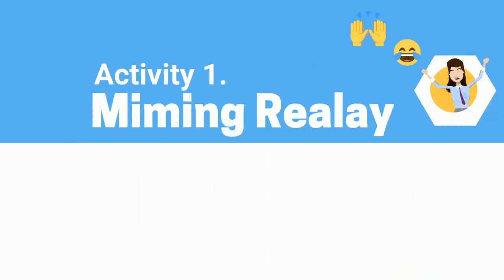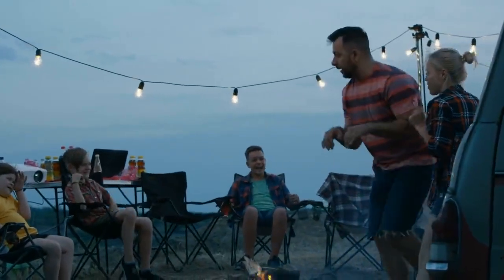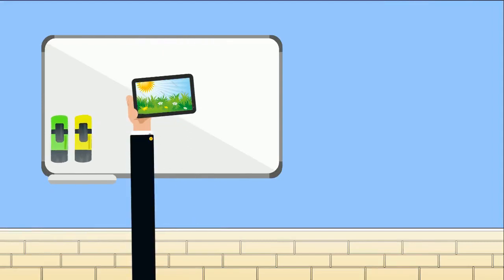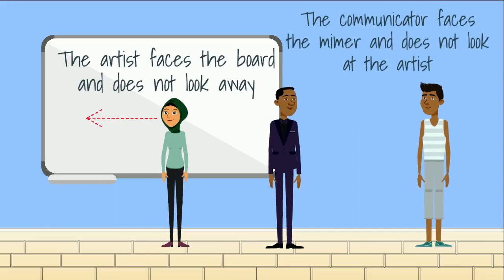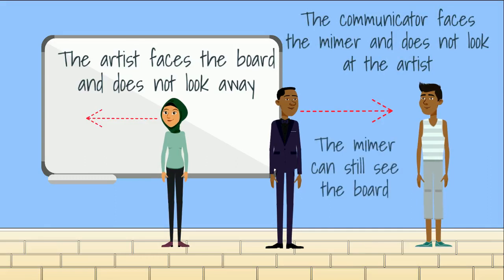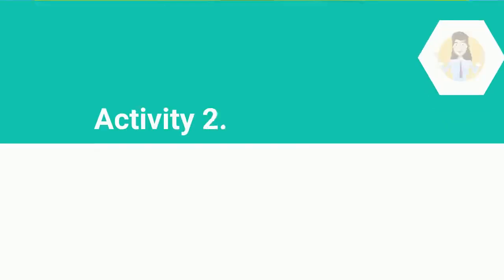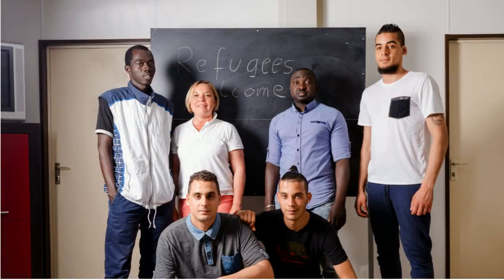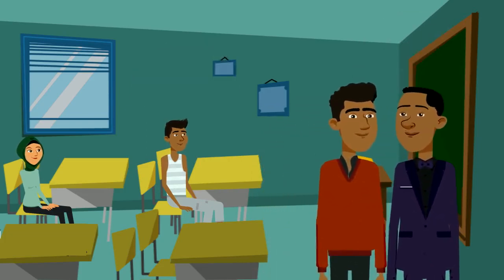TTLA video Belgium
A description of two teaching tools used by Welcome Home International.